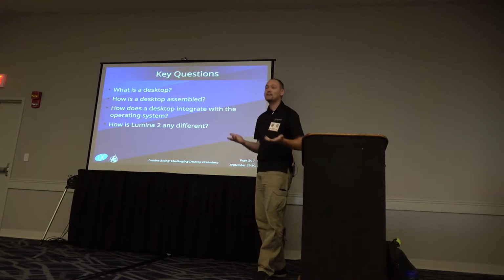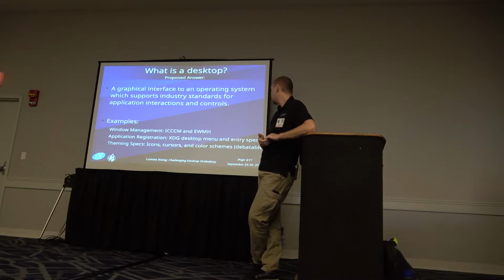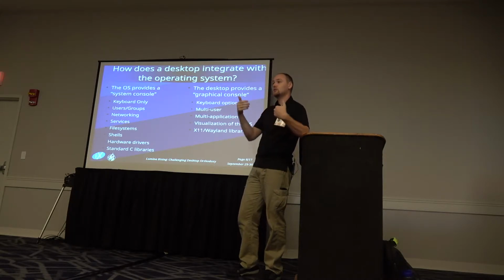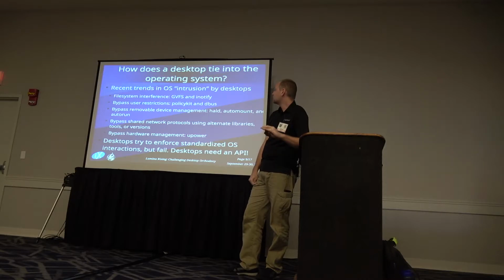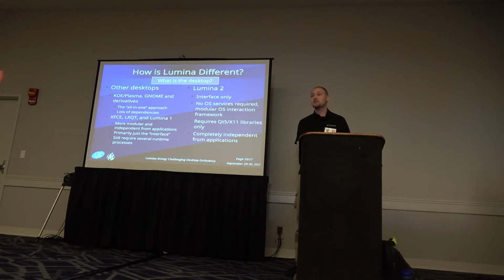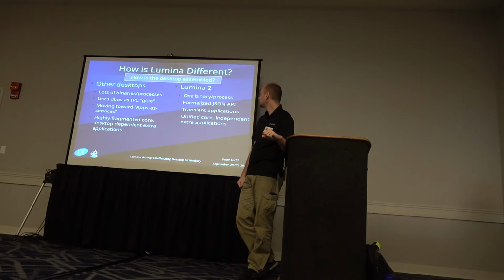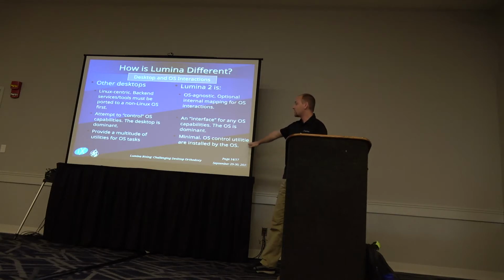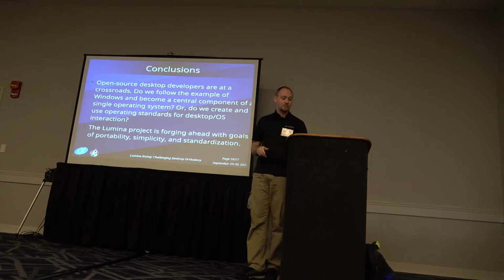Ken Moore Lumina Rising Challenging Desktop Orthodoxy at Ohio Linuxfest 2017